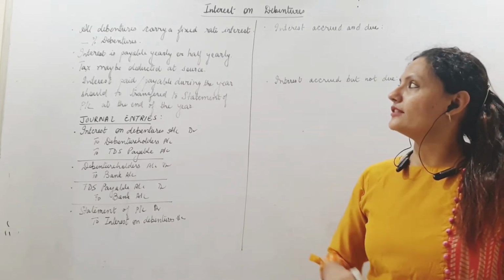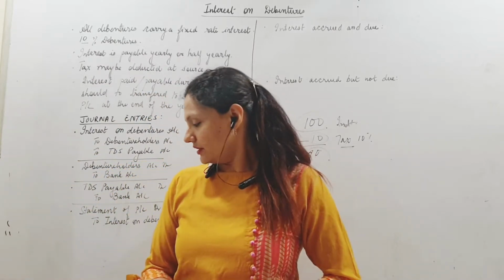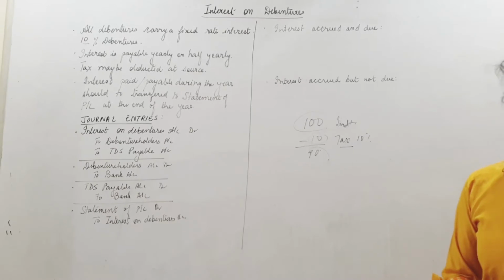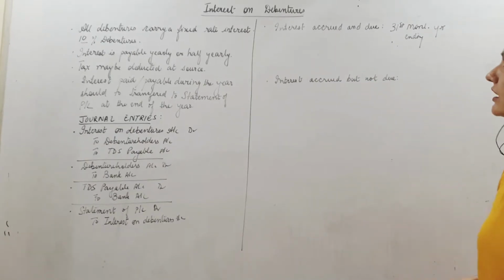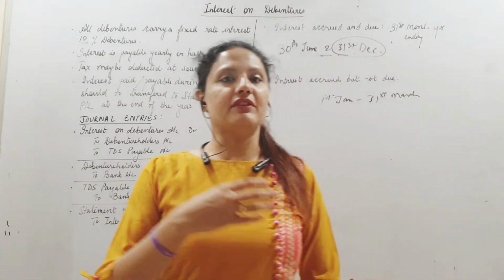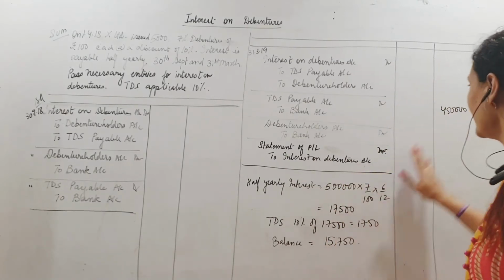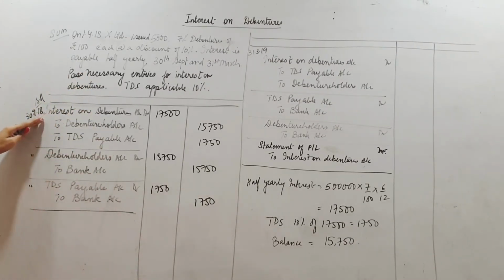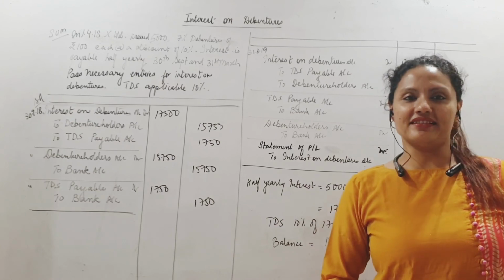CLASS XII ACCOUNTS-ISSUE OF DEBENTURES#INTEREST ON DEBENTURES